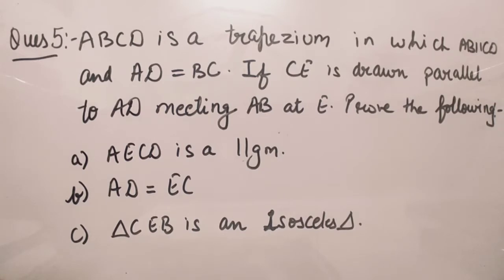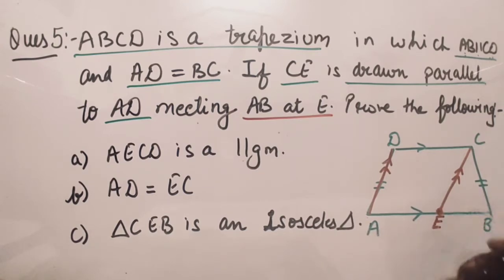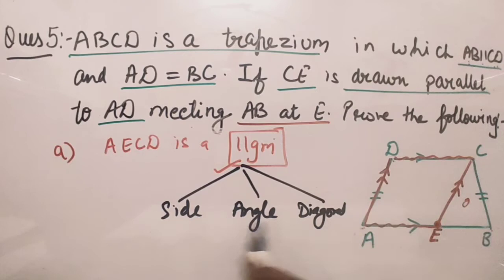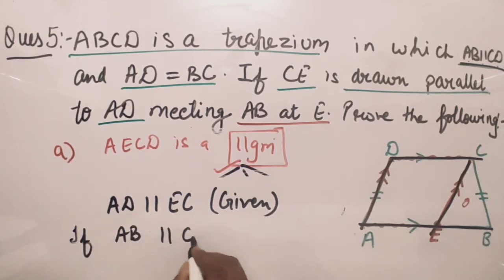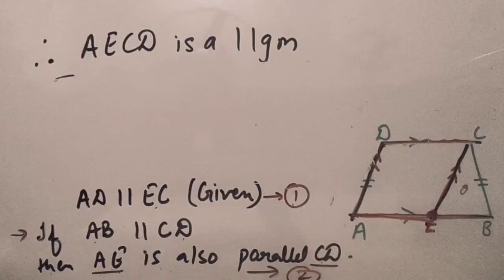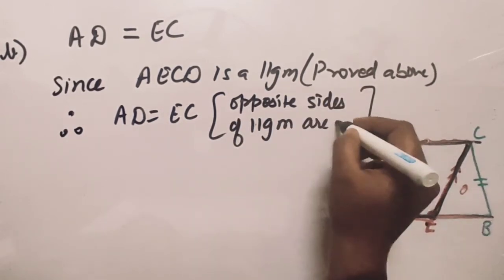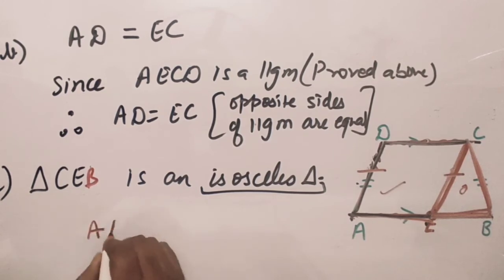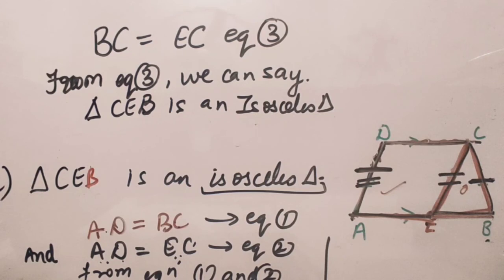8TH - MATHEMATICS - (22.12.2020) part -3